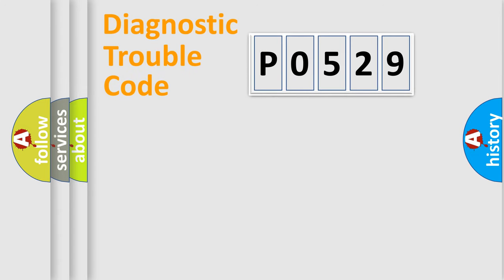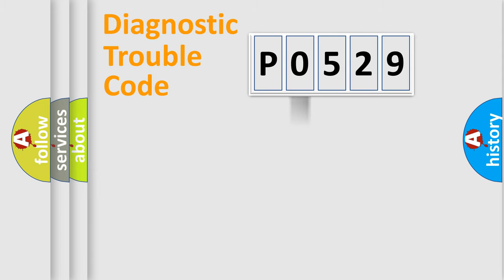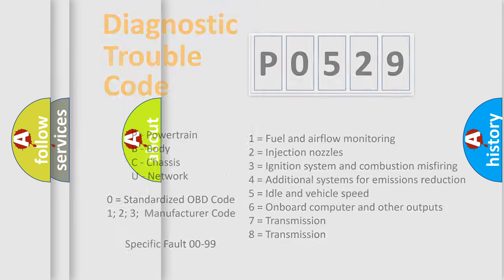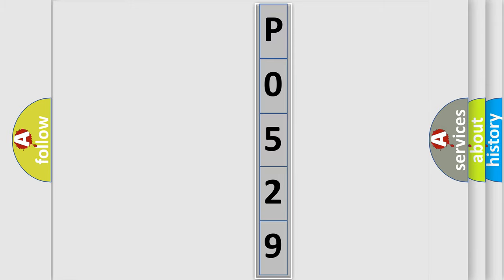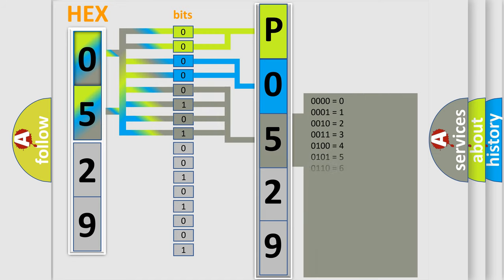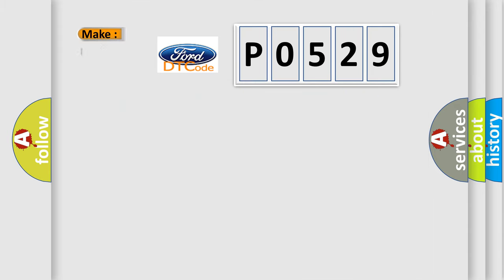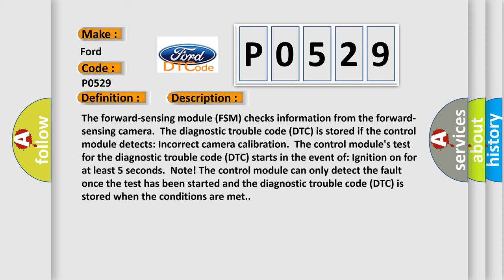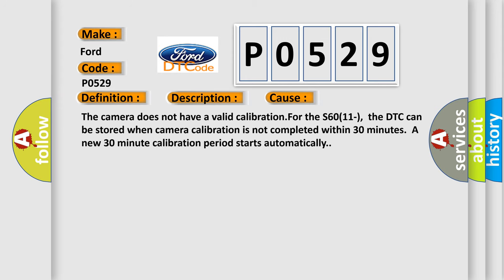DTC Ford P0529 Short Explanation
Contents:
0:21 Basic DTC analysis according to OBD2 protocol standard.
1:48 Insight into programming
2:58 A diagnostically understandable description of the Diagnostic Trouble Code
3:05 Basic error definition

Make:
Ford
Code:
P0529
Definition:
Vision System Camera. System Programming Failures. Missing Calibration
Description:
The forward-sensing module (FSM) checks information from the forward-sensing camera.The diagnostic trouble code (DTC) is stored if the control module detects: Incorrect camera calibration.The control modules test for the diagnostic trouble code (DTC) starts in the event of: Ignition on for at least 5 seconds.Note! The control module can only detect the fault once the test has been started and the diagnostic trouble code (DTC) is stored when the conditions are met.
Cause:
The camera does not have a valid calibration.For the S60(11-),the DTC can be stored when camera calibration is not completed within 30 minutes.A new 30 minute calibration period starts automatically.